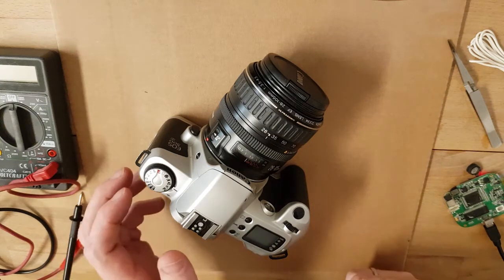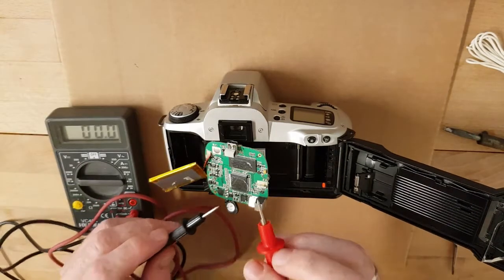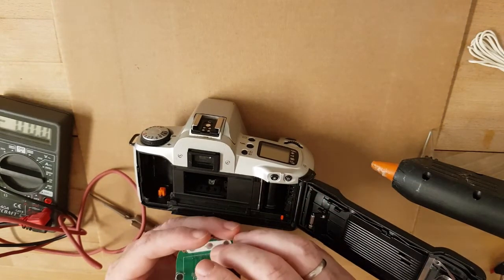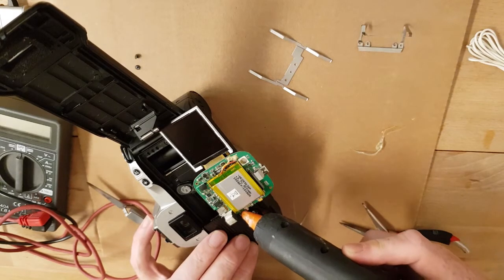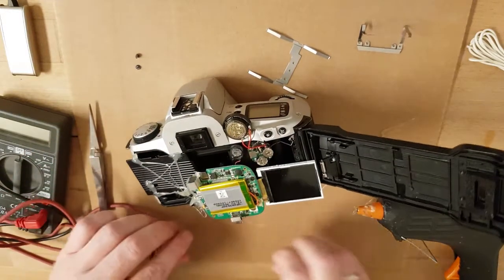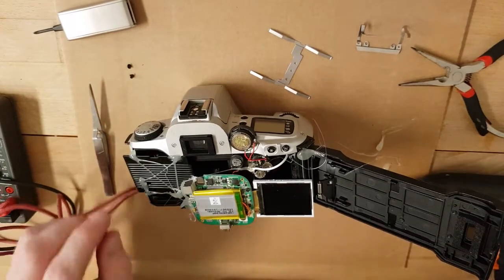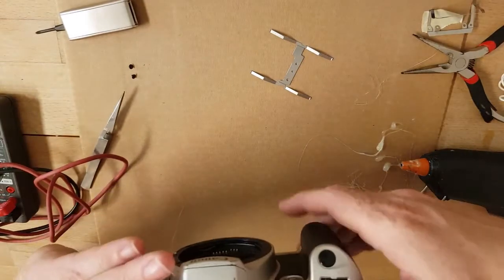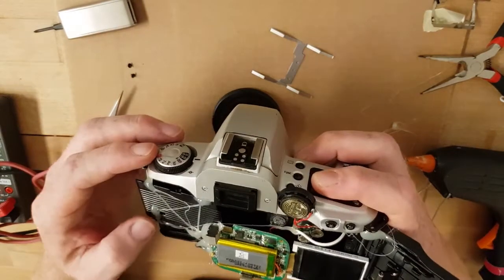Real analog DSLR to digital conversion Canon mod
Look at my channel, i am a artist.
Have fun